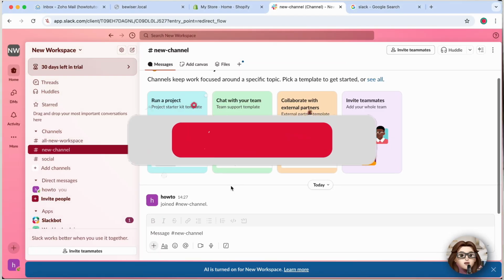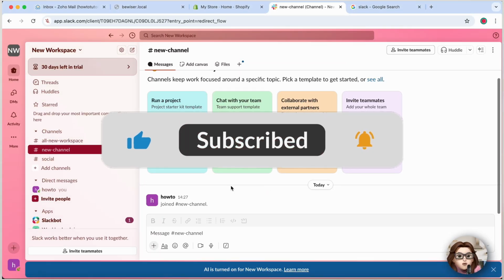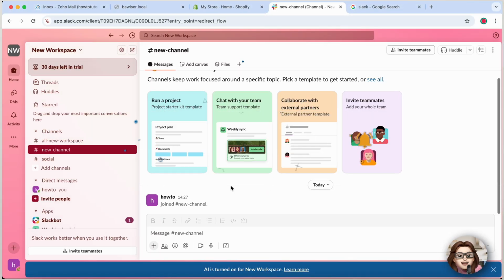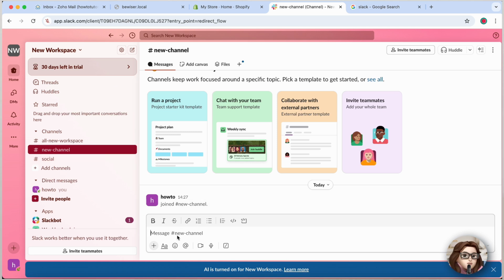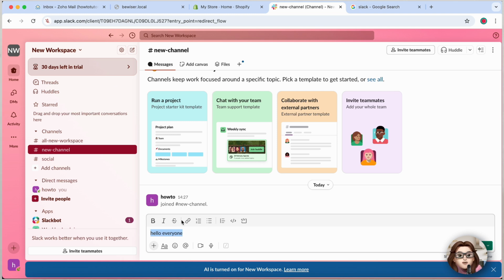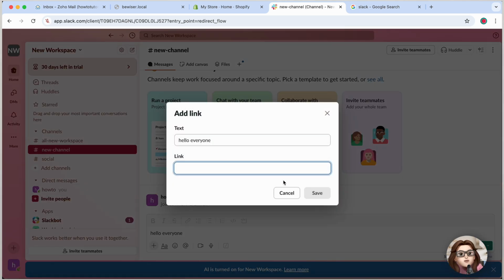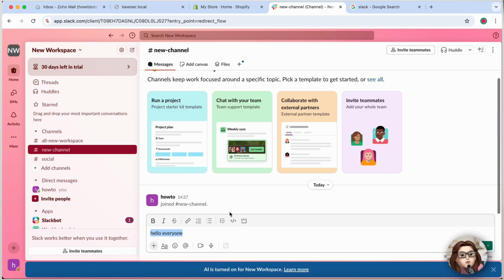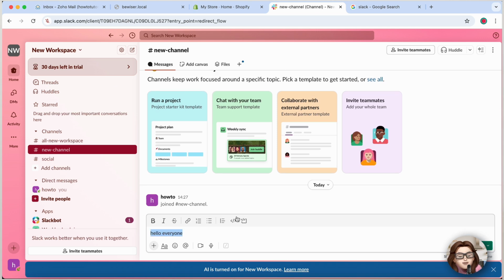How to Design and Format Messages in Slack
In this video, you’ll learn how to design and format messages in Slack to make your communication clearer, more professional, and visually appealing. Slack isn’t just for sending plain text messages — it supports rich formatting, styling, and even code snippets, making it easier to convey your message effectively.

Formatting messages in Slack is perfect for:

Highlighting important information

Organizing messages with lists and headings

Sharing code or technical instructions

Making your messages stand out in busy channels

Here’s what you’ll learn in this tutorial:

Basic text formatting in Slack: bold, italic, strikethrough

How to create lists: bullet points and numbered lists

How to add blockquotes for emphasis or quoting messages

How to insert code blocks for developers or technical notes

Using inline links and emojis to make your messages engaging

Tips for combining multiple formatting styles in one message

Formatting your Slack messages helps improve clarity, reduces confusion in team communication, and makes your messages more visually organized. Whether you’re sending a quick update, an announcement, or technical instructions, formatting ensures your message is easily understood.

✅ Benefits of designing and formatting messages in Slack:

Make important messages stand out

Organize content for better readability

Communicate complex ideas more effectively

Increase team engagement and response rates

By the end of this video, you’ll know exactly how to:

Apply formatting to any message in Slack

Use code blocks for technical clarity

Combine text, lists, and emojis for visually appealing messages

Share professional and clear messages with your team

Whether you’re a team leader, developer, or remote worker, mastering message formatting in Slack will enhance your communication skills and improve collaboration across your team.

This video shows you How to Design and Format Messages in Slack Easily! Watch this Video till the end to learn How to Design and Format Messages in Slack.

Were you able to figure out How to Design and Format Messages in Slack? Share this with your friends who want How to Design and Format Messages in Slack.

Problem Solved in this Video-:

What Do you Think of How to Design and Format Messages in Slack?